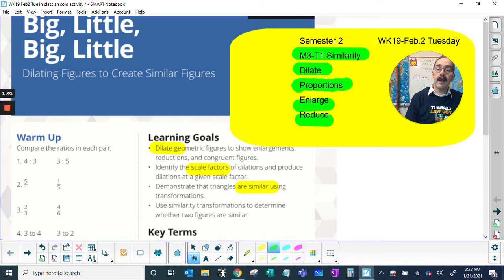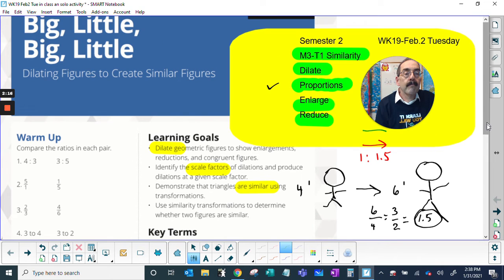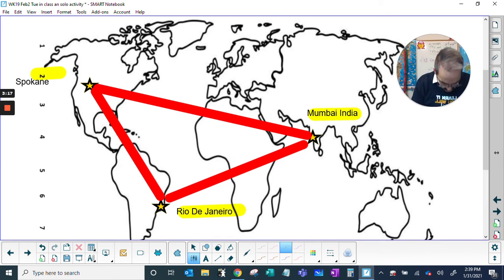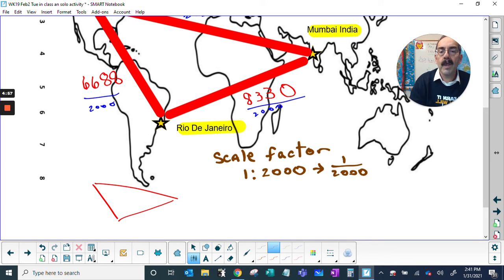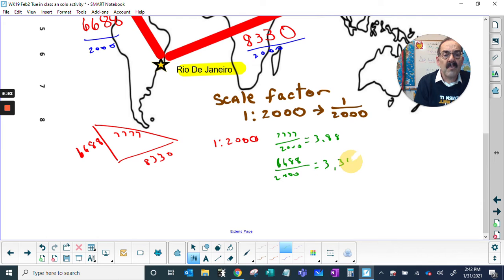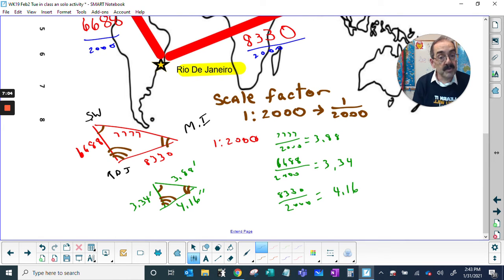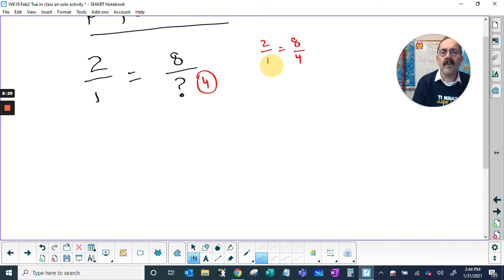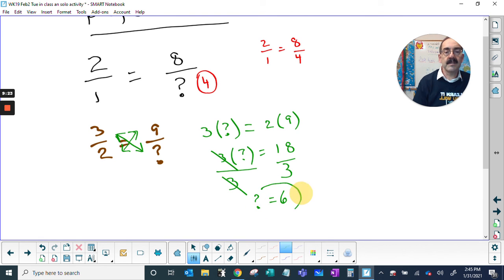WK19 Feb 2 Tue In class Similarity proportions scale factors part 1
Week 19 Feb. 2 In class SImilarity, proportions, scale factor part 1